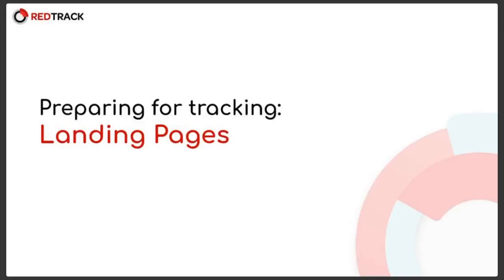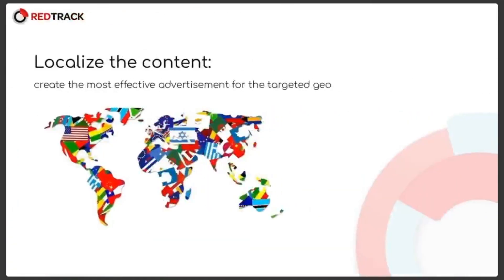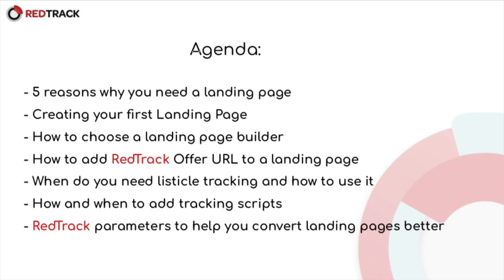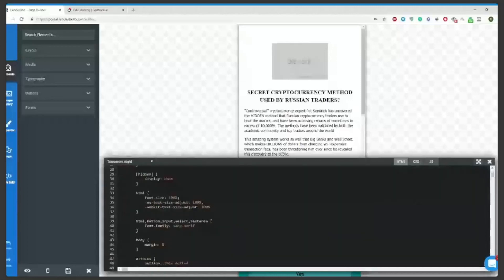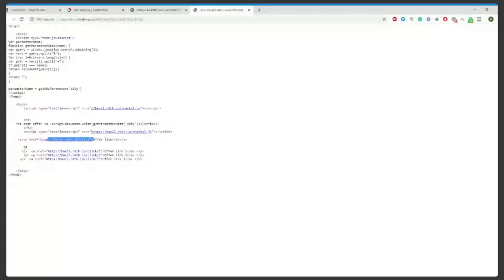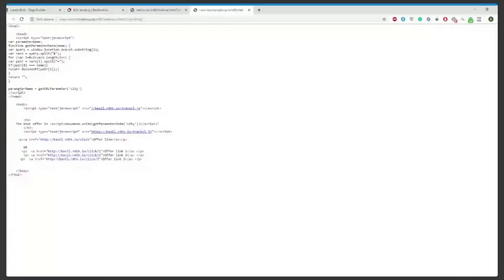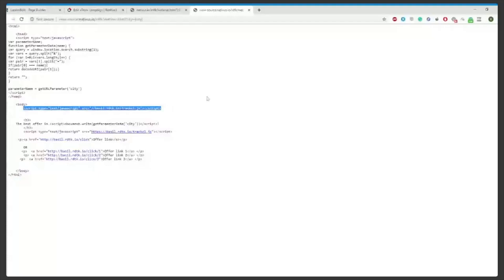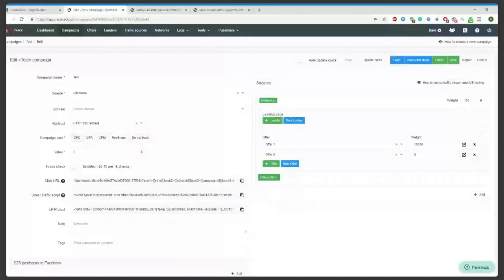RedTrack Q&A session. Preparing for Tracking: Landing Pages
RedTrack.io Q&A session -- "Preparing for Tracking: Landing Page"

In this video:

Full understanding of landing pages and why you might need it in your campaign funnel.

Timeline:

0:30 - What is Landing Page and why you need it
3:16 - How to use LanderBolt as a landing page builder
4:45 - How to add RedTrack offer URL to a landing page
5:45 - How to use listicle tracking (several offers on one landing page)
6:29 - How and when to add tracking scripts
8:07 - RedTrack parameters to help you convert landing pages better

Watch video: Landing page configuration with RedTrack